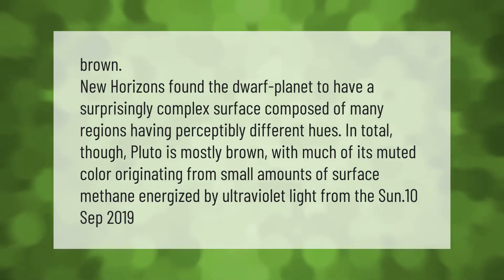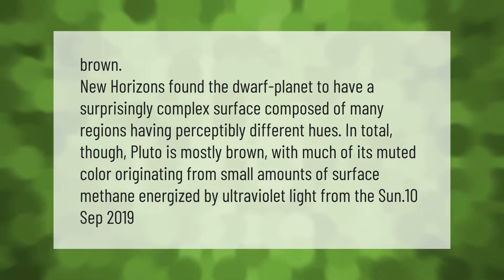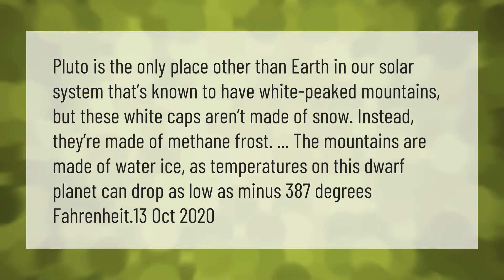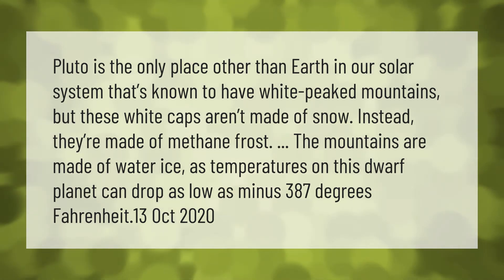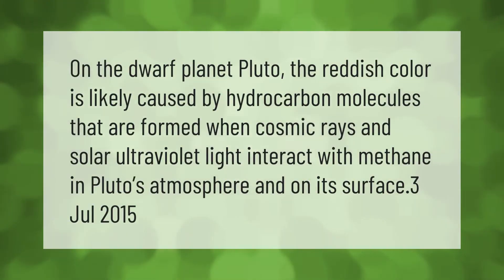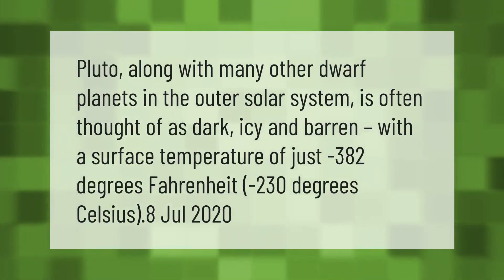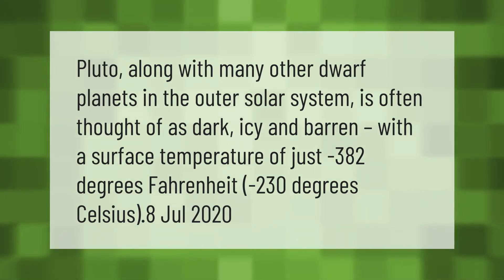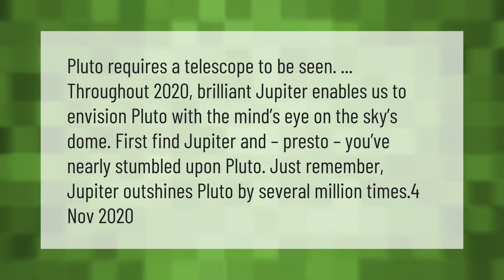What is the true color of Pluto?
00:00 - What is the true color of Pluto?
00:42 - Why is Pluto white?
01:16 - Why is Pluto pink?
01:41 - Is Pluto hot or cold?
02:11 - Can we see Pluto from Earth?

Laura S. Harris (2021, April 10.) What is the true color of Pluto?
    AskAbout.video/articles/What-is-the-true-color-of-Pluto-234374